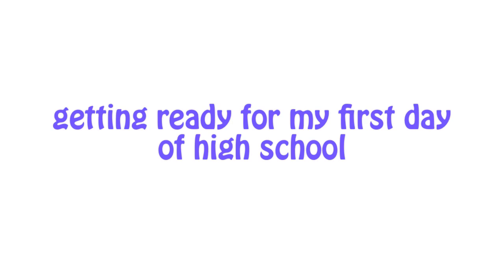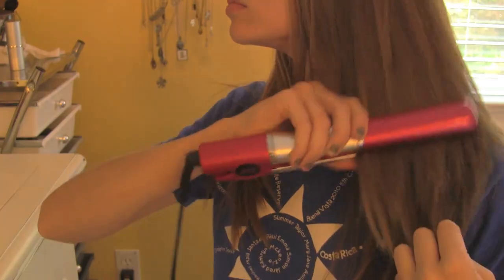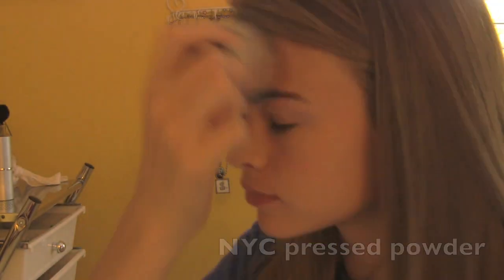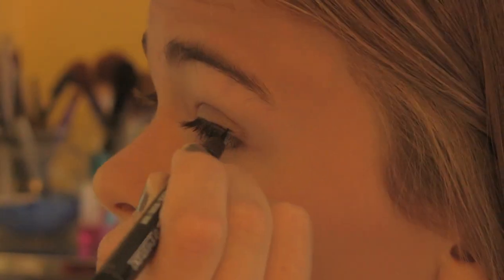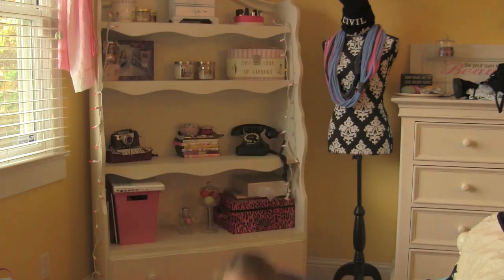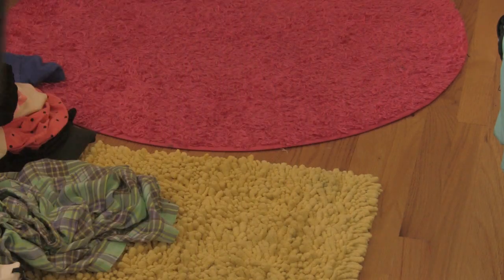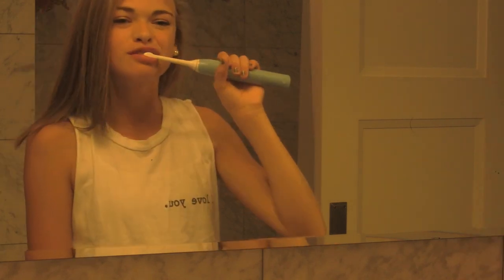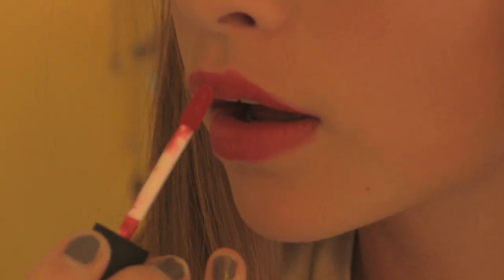Getting Ready: 1st Day of High School!